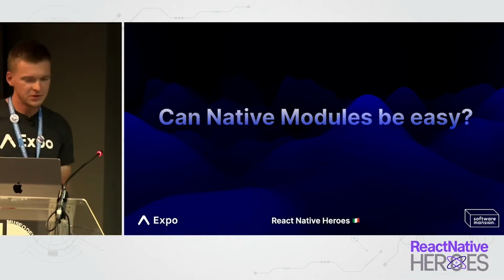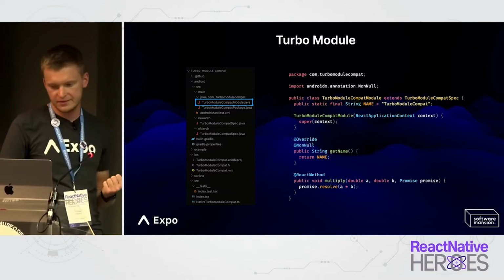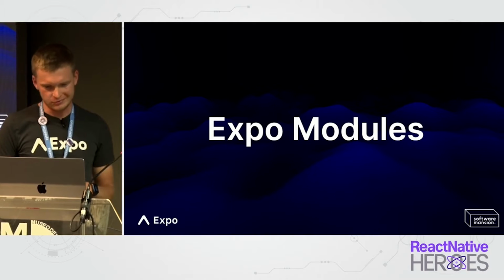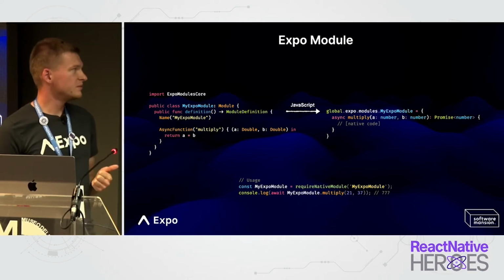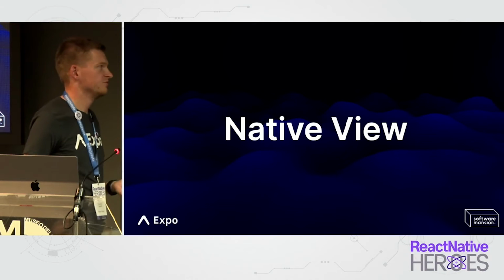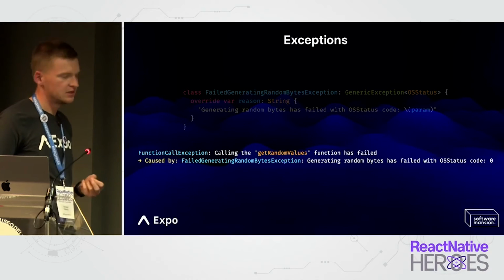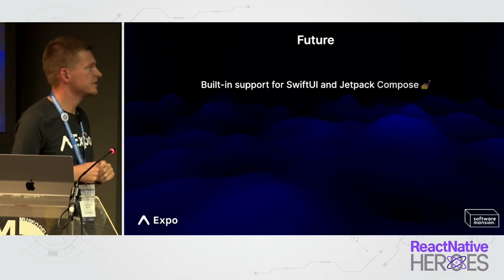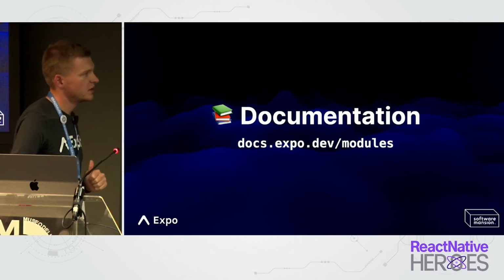How Expo Modules Simplify React Native Development - Tomasz Sapeta | React Native Heroes 2023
⏩ Chapter:
00:00 intro
02:04 Developer Backgrounds to starting ReactNative
04:14 Turbo Module
06:34 JSI Module
07:39 Expo Modules
10:38 DSL syntax in SwiftUI
14:24 Records
16:50 Native View
18:43 Typed Arrays
21:42 Native Class
23:21 AppDelegate Subscribers
24:47 Future of Expo Modules
29:02 Documentation

Discover how Expo Modules are changing the game in React Native development! In this insightful video, Tomasz Sapeta from Software Mansion reveals how the Expo Modules API has made writing native modules more accessible and enjoyable, even for developers with limited mobile development experience.
By focusing on modern languages like Swift and Kotlin, which align closely with TypeScript, Expo Modules offer a streamlined and simplified approach to integrating native APIs and third-party libraries into your React Native apps.
Say goodbye to the headache of learning Objective-C, Java, or C++ just for library creation, and welcome a new era of development with Expo's innovative solution.
From the standard Bridge to Turbo modules and beyond, see firsthand the unique advantages and features that Expo Modules bring to the table.
Whether you're new to React Native or looking to enhance your development toolkit, this video is packed with valuable insights and practical tips to help you make the most of Expo Modules. Don't miss out on this transformative experience – your journey to more efficient and enjoyable React Native development starts here!
🎤 Tomasz Sapeta, Tech Lead at Software Mansion

📍React Native Heroes 2023 was hosted in Turin, 16 June. Attended by 150 React Native developer participants and broadcast to an additional 150 React Native enthusiasts across the globe. The agenda covered a range of important React Native developer topics including architecture, design, and what's coming next in React Native.